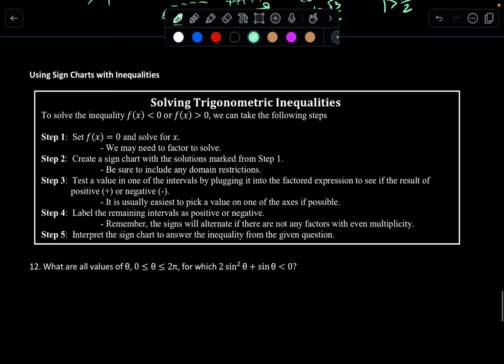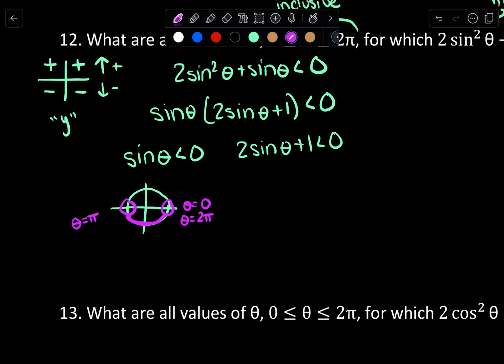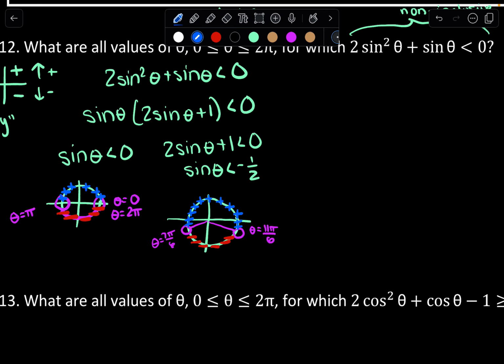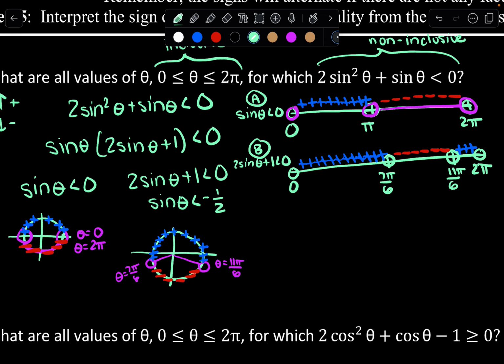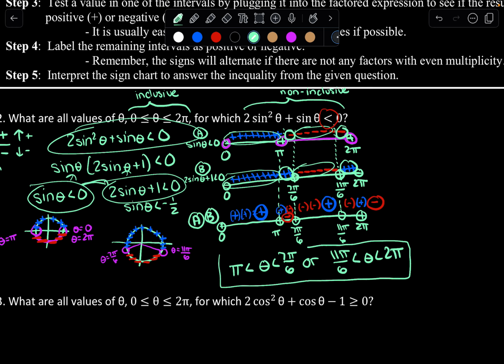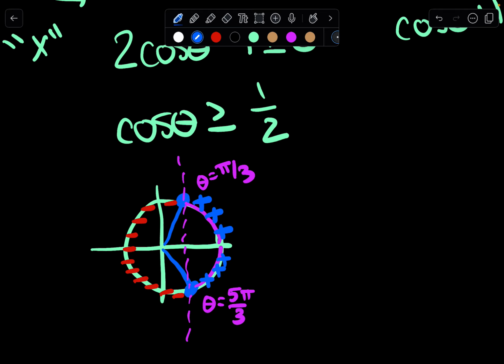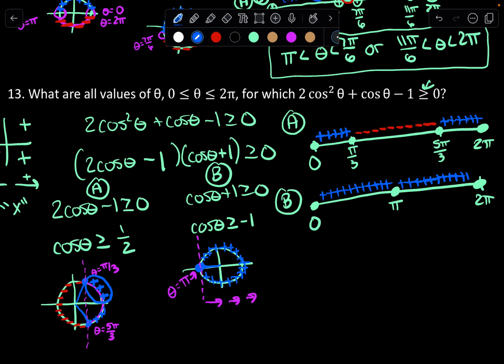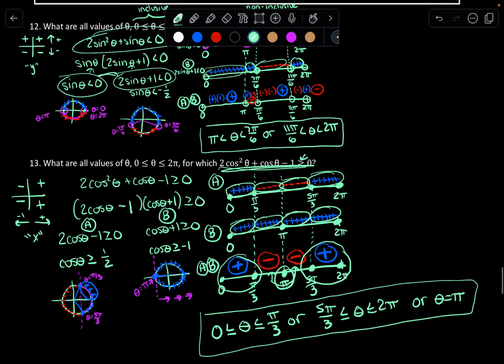Unit 15: Trig Solving - Trig Inequalities With Sign Patterns